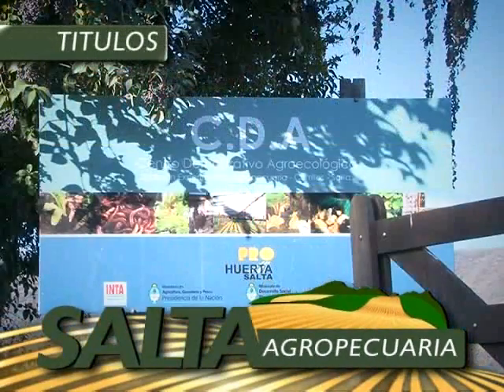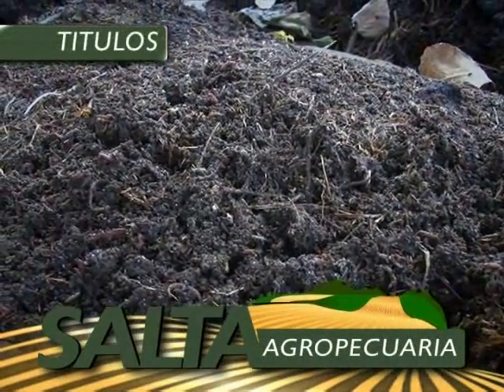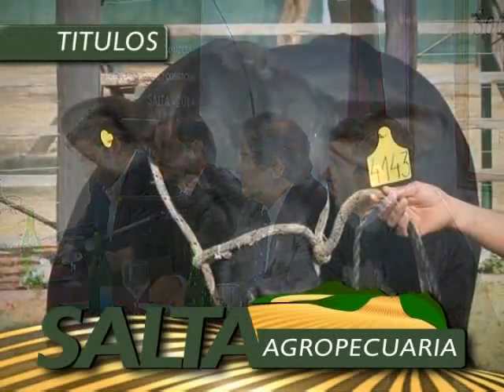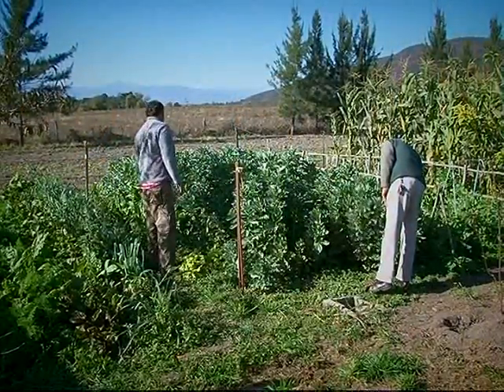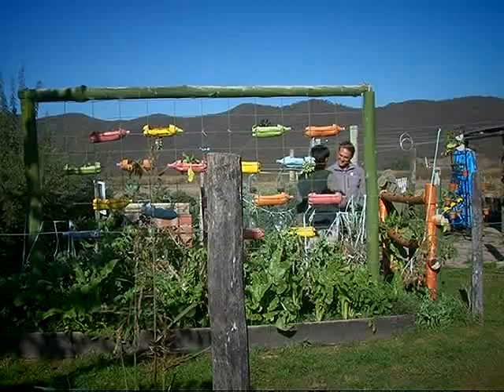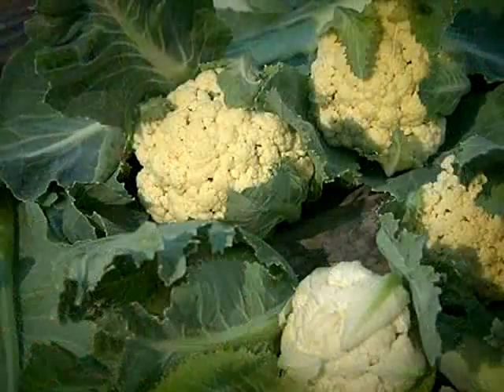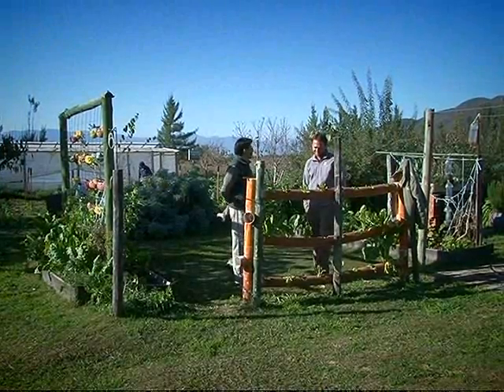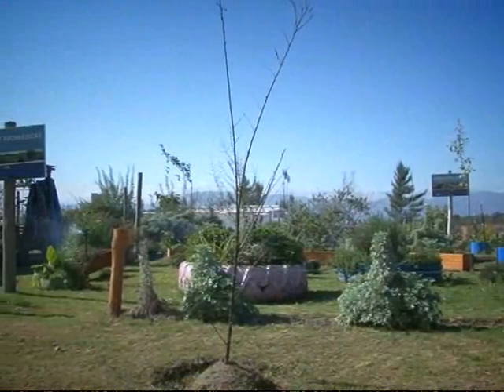Salta Agropecuaria 419. Bloque 1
DescripcióEn esta emisión de Salta Agropecuaria, visitamos el Centro Demostrativo Agroecológico que funciona en INTA Salta y que depende del programa ProHuerta, para observar cómo se trabaja en el lugar en la transmisión de conocimientos hacia las escuelas, universidades, asociaciones, comunidades y familias comprendidas en la agricultura familiar. En esta oportunidad, nos abocamos a conocer detalles del funcionamiento de los módulos de huerta orgánica y de lombricultura. Aquí nos detuvimos para conocer todo el proceso de obtención del compost a través de la cría de lombrices californiana.
La Sociedad Rural Salteña realizó la presentación ante la prensa local del programa de actividades de la edición número 71 de Exposición Ganadera, Agrícola, Industrial y Comercial de Salta, que tendrá lugar del 28 de agosto al 1° de septiembre próximo. Aquí dialogamos con los responsables de la principal muestra del campo salteño sobre las diferentes actividades propuestas, de las juras ganaderas y del remate de reproductores programado para la última jornada.
n